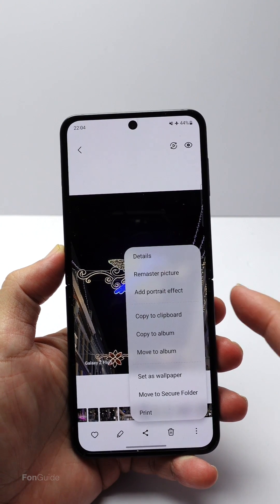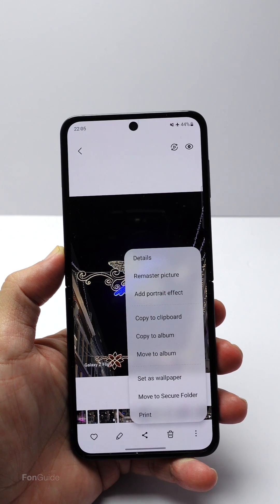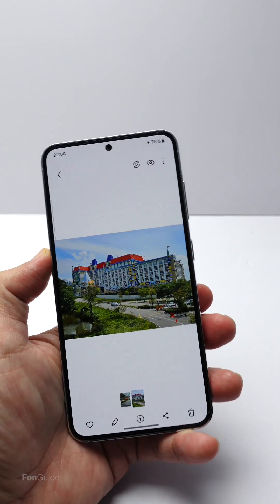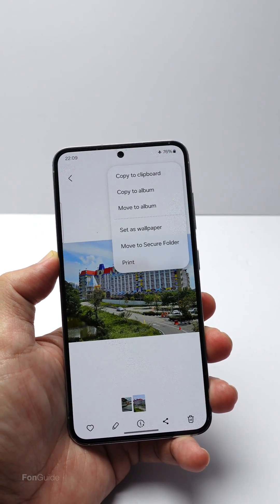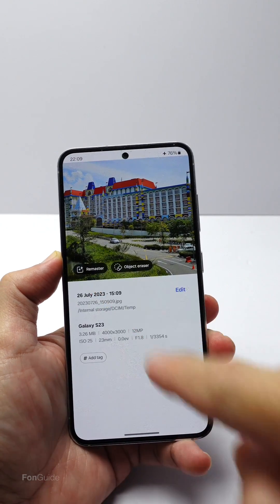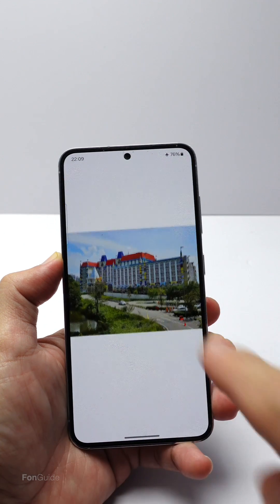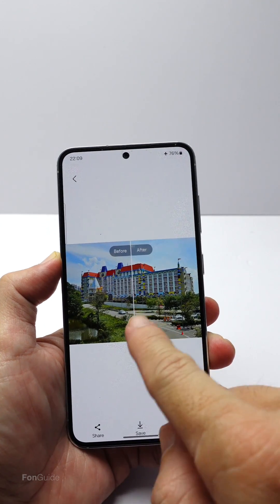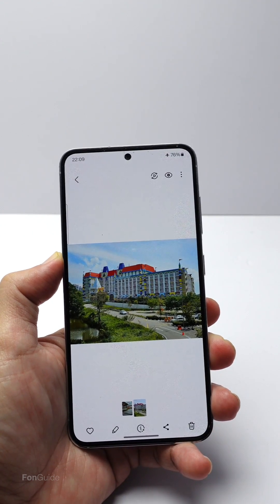Where is the Remaster picture option in Samsung One UI 6.0?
In this video, you will find out where is the Remaster picture option on the Galaxy phone running One UI 6.0.

Other links:
Samsung Galaxy phone Q&A (English)